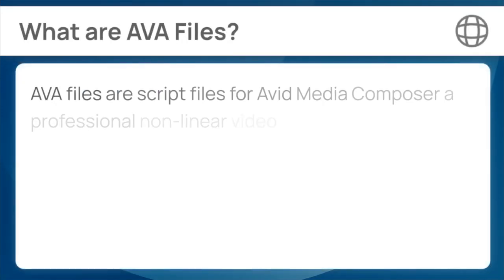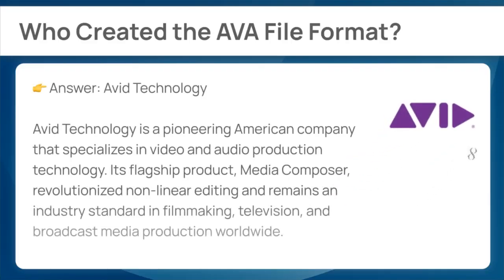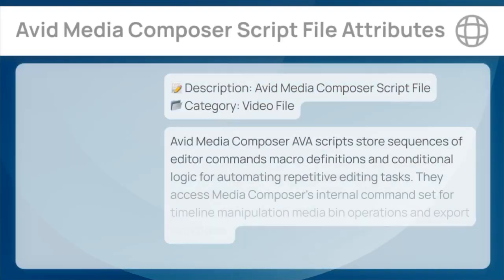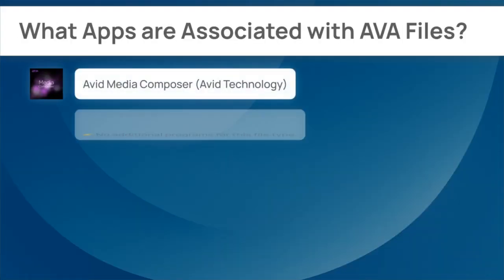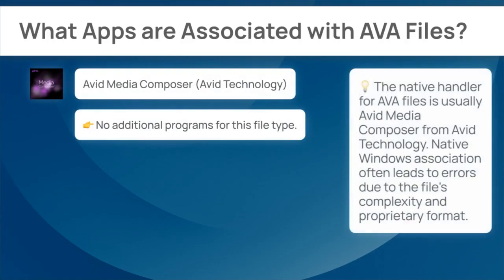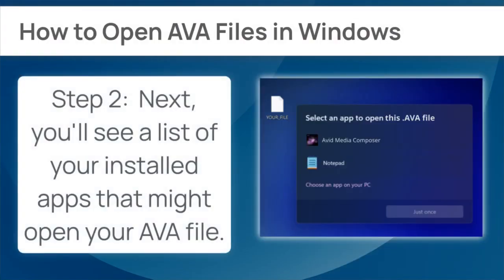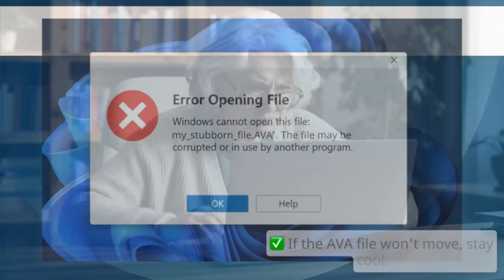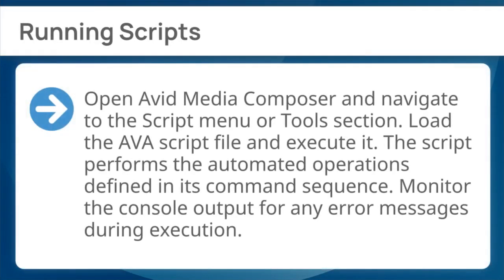How to Open AVA Files (Avid Media Composer)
Struggling to open your Avid Media Composer Script File? Don’t worry! In this tutorial, I’ll show you how to open, view, and repair any AVA file on Windows, even when the format isn’t recognized. 🪄✨ File Viewer (Automatic)

AVA files are script files for Avid Media Composer a professional non-linear video editing system. They contain automation commands for batch processing media management timeline operations and custom workflow automation in post-production environments.

Avid Media Composer AVA scripts store sequences of editor commands macro definitions and conditional logic for automating repetitive editing tasks. They access Media Composer's internal command set for timeline manipulation media bin operations and export workflows.

▶ Unpacking AVA Files:

- Creating Custom Scripts
- Editing Scripts
- Explore the origins of the AVA file format
- Correct system errors that interfere with AVA files
- Running Scripts
- Reset incorrect AVA file association settings
- Use the proper application to open the AVA file safely
- Discover the purpose of the AVA file

▶ Open AVA With These Apps:

Avid Media Composer (Avid Technology)

🛠️ Troubleshooting Steps:

1️⃣ Running Scripts

Open Avid Media Composer and navigate to the Script menu or Tools section. Load the AVA script file and execute it. The script performs the automated operations defined in its command sequence. Monitor the console output for any error messages during execution.

2️⃣ Editing Scripts

Open AVA files in a text editor to modify automation commands. Reference Avid's scripting documentation for available commands and syntax. Modify parameters such as file paths timecode values and processing options to customize the automation for your specific workflow.

3️⃣ Creating Custom Scripts

Write new AVA scripts using Avid's documented command set. Start with simple operations and build complexity incrementally. Test scripts on project copies before running on production material. Save frequently used automation sequences as AVA files for team-wide workflow standardization.

Timestamps:

00:00 - AVA File Format Explained
00:28 - AVA Files: An Overview
00:45 - Inside the AVA Format Structure
01:02 - Programs for AVA Files
01:17 - Getting into AVA Files
01:41 - Solving AVA Problems
02:42 - Opening without Specific Software